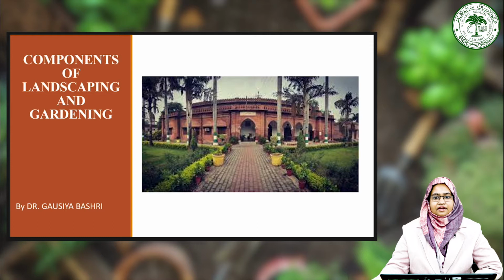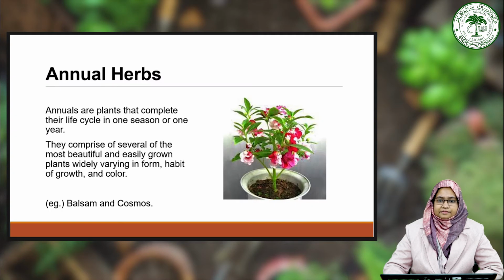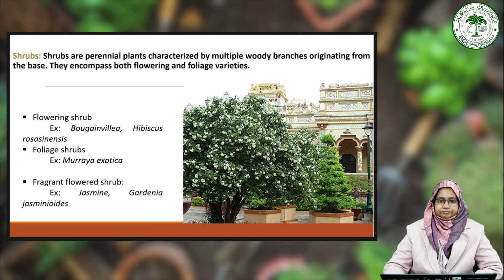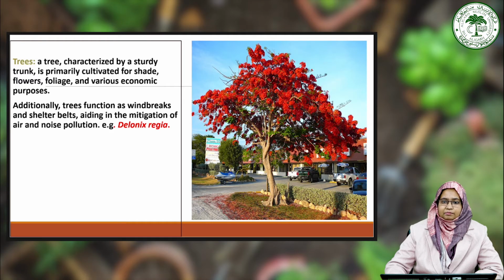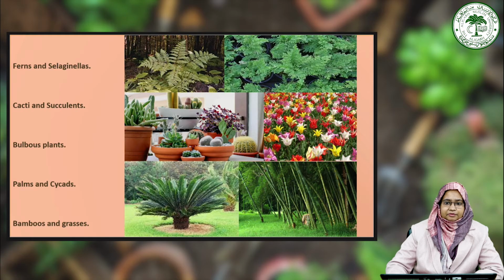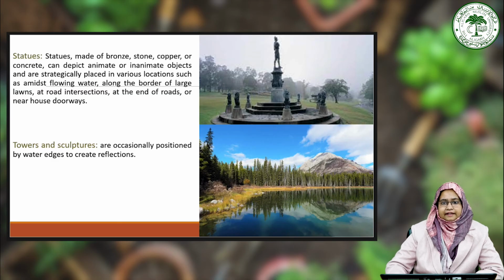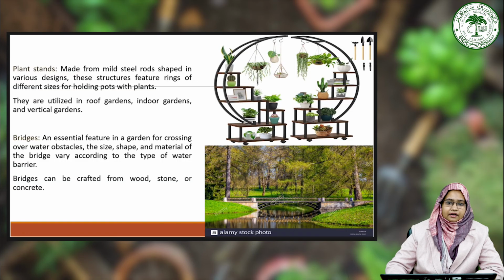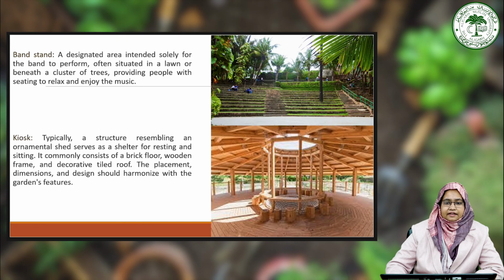Components of Landscaping and Gardening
In landscape gardening, every component plays a crucial role in creating a harmonious and functional outdoor space. The different components of landscaping and gardening include living components that comprise plants and  Non-living components that comprise Stones, Bricks, Tiles, Fountains, Sundials,  Light, Sound, Aroma, Touch, Wood, etc.